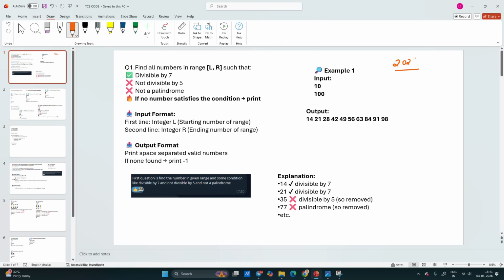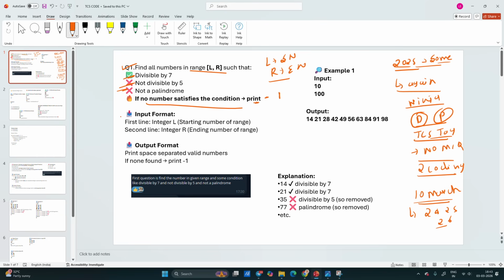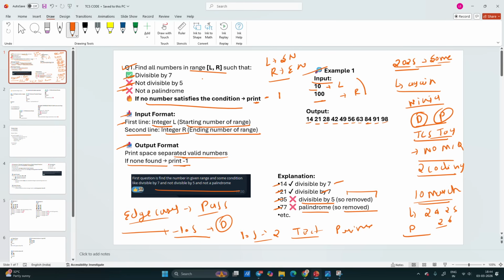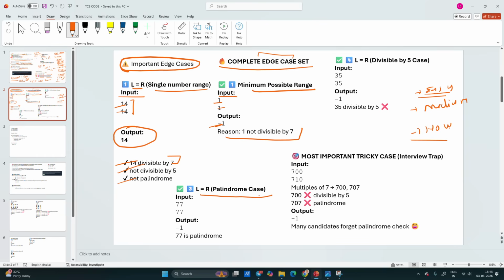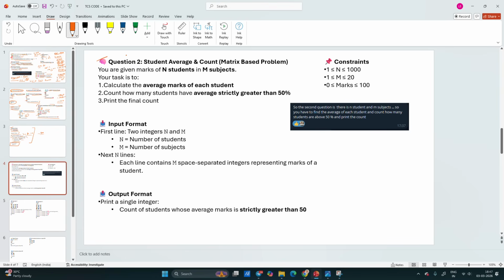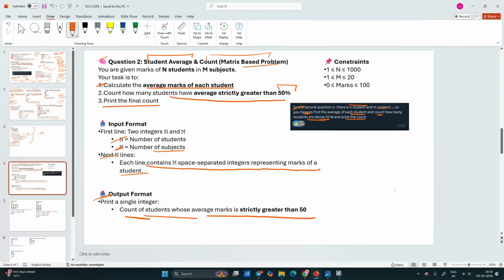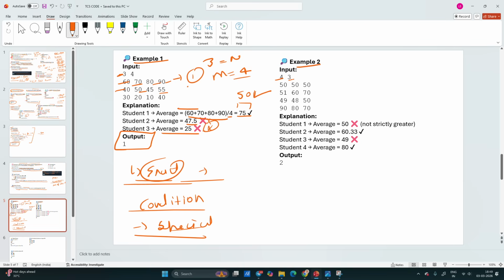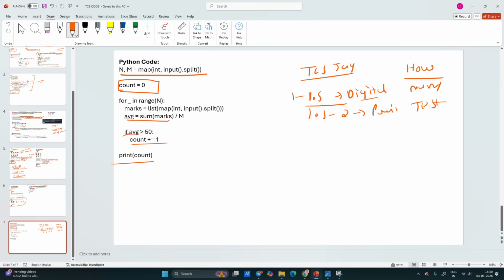🔥TCS 3 March (Today's) Coding Questions | TCS Actual Coding Questions | TCS NQT TAG Coding Exam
Timestamp
00:00 Introduction
1:45 First Question
5:33 First Question - Code
6:03 Second Question
9:20 Second Question - Code
10:03 Finish

tcs coding round questions
tcs coding questions in python
tcs coding test
tcs coding one shot
tcs coding decoding questions
tcs nqt coding tricks
tcs nqt coding questions in java
tcs nqt coding preparation
tcs nqt coding pyq
tcs nqt coding preparation 2026
tcs nqt coding questions preparation
tcs nqt coding questions 2026 in python
tcs nqt coding syllabus
tcs coding questions python
tcs nqt advanced coding questions
tcs nqt
Tcs HackQuest
TCS Ninja Role Hiring
tcs hiring
tcs ninja result
tcs ninja topper test results
tcs digital results